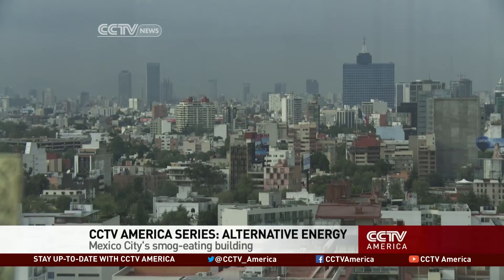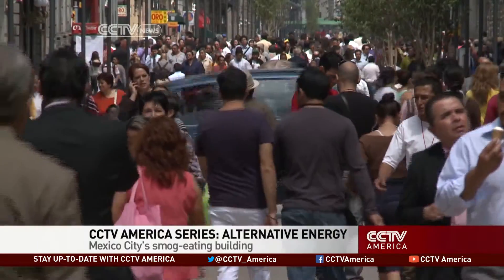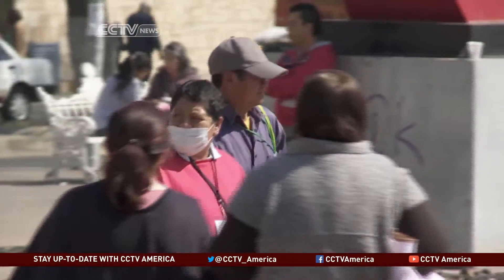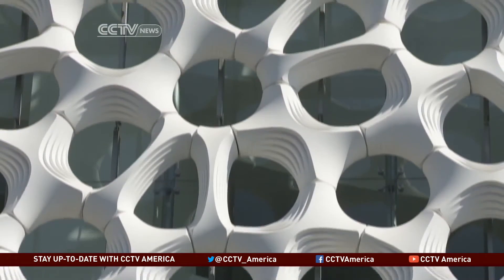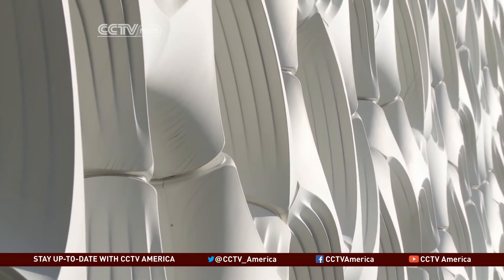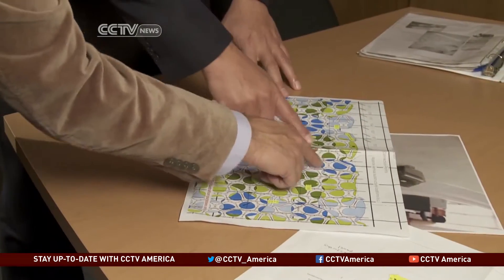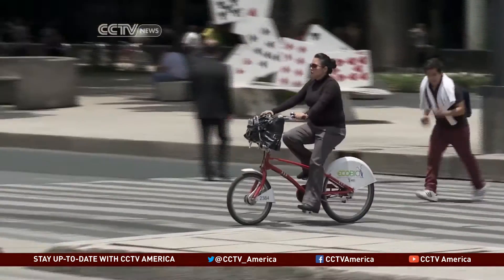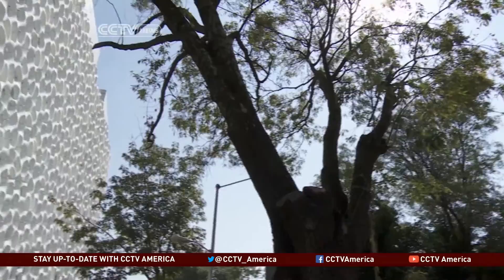Mexico City's Smog Eating Buildling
Franc Contreras reports from Mexico City where officials have recently invested in a cutting edge German technology that can turn an ordinary building into a smog-eating machine.

»» Watch CCTV America 7:00pm -- 9:00pm EST daily ««